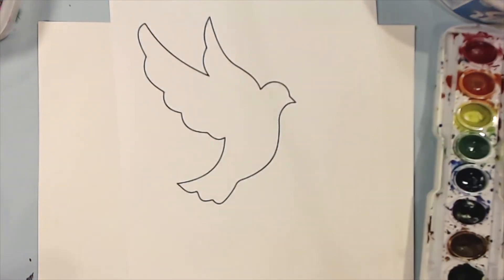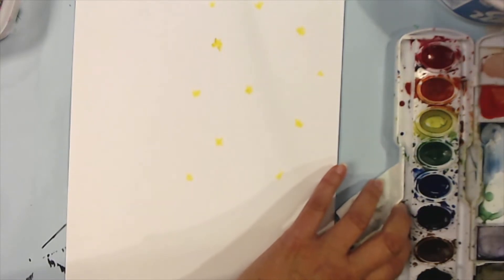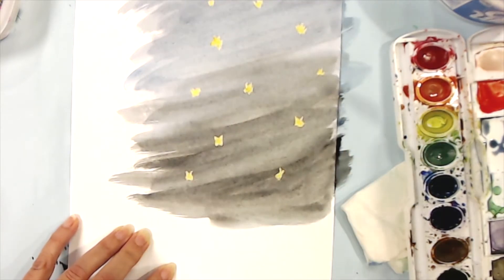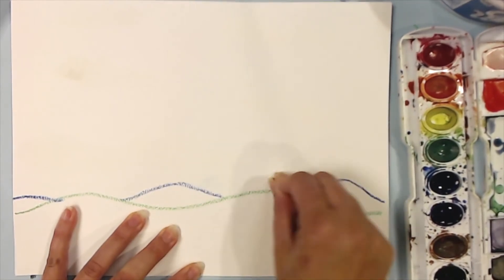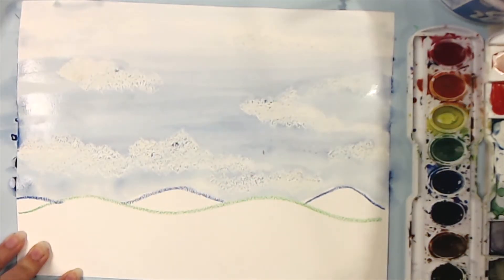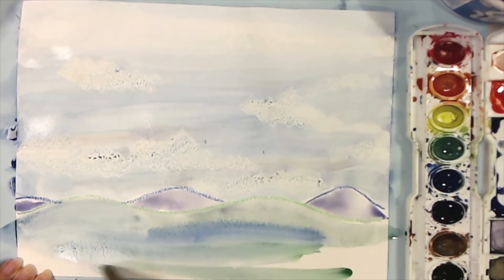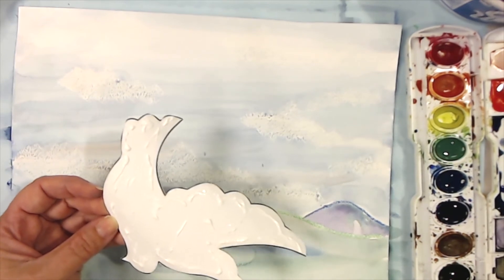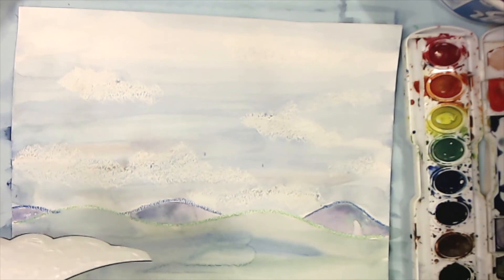Paint a Magritte inspired dove in landscape with Ms. Jennifer at BRAHM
Let’s express ourselves by creating a Magritte inspired Dove painting.

René Magritte was born in Belgium in 1898. He is known for his surrealist paintings. Magritte's work frequently displays a collection of ordinary objects in an unusual context, giving new meanings to familiar things. This is joined to his desire to create poetic imagery. He described the act of painting as "the art of putting colors side by side in such a way that their real aspect is effaced, so that familiar objects—the sky, people, trees, mountains, furniture, the stars, solid structures, graffiti—become united in a single poetically disciplined image. The poetry of this image dispenses with any symbolic significance, old or new." His work is made to make us question and think about objects in new ways.

Materials:
Two pieces of paper
Dove template (print on thick paper, trace, or draw freehand about 6” tall)
Favorite coloring or painting medium (I will use watercolor and crayon or oil pastel)
Scissors
glue

Instructions:
Use the smaller paper to create a painted dove. Start by painting an area just larger than the dove template. (I am painting on the back of the dove I printed) Paint it like a sky, either day or night. I am going to make a night sky, so I make some small marks with a light crayon (or oil pastel) to symbolize stars. Then watercolor wash over the entire area with a dark blue-grey. Allow to dry.
Now work on your background paper. I am making a daytime landscape. So I make some puffy white clouds with white crayon (or oil pastel) rubbed on its side, then paint a light blue wash over for the sky. I draw and paint some mountains near the bottom of my page.
Cut out the dove. Use the template, or draw the outline of the dove on the back of your smaller sky painting, and cut.
Glue your dove onto the background. Take your time to work neatly and glue the dove as flat as possible. It may appear like the dove is punched out of the background sky.

For Doodlebugs Ages 2-5:

Materials:
Paper
Crayon or oil pastel
Watercolor paint

Instructions:
Allow your doodlebug to make small marks with a light colored crayon or oil pastel. Then allow them to paint over the entire page with watercolor paint.
Watch how the oil or wax pushes the paint away like magic!
You can write words or their name in white crayon, then allow them to paint over it to reveal the secret message.